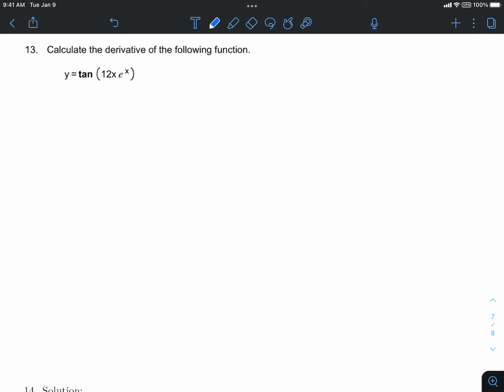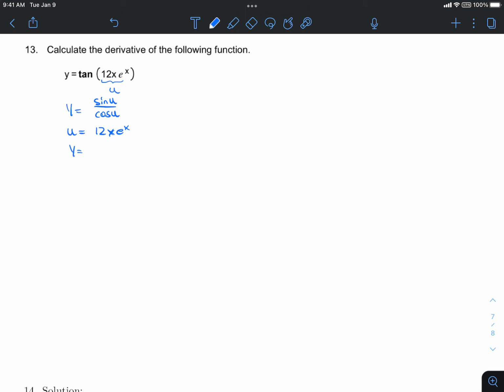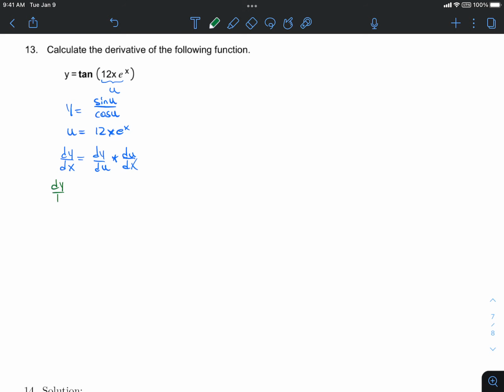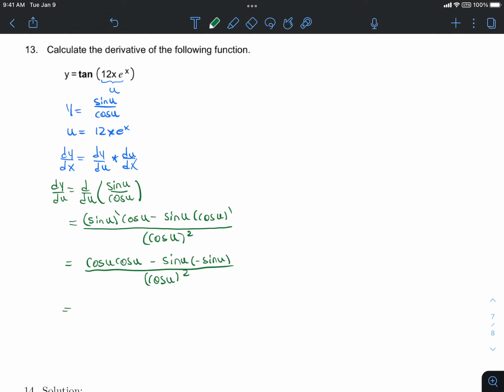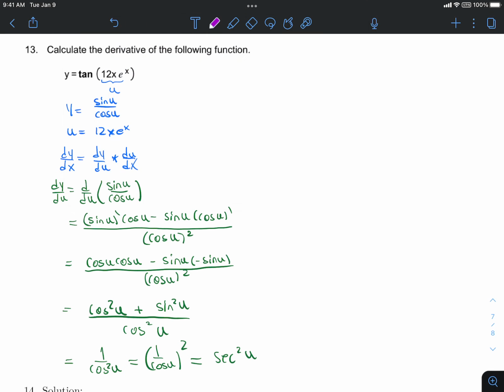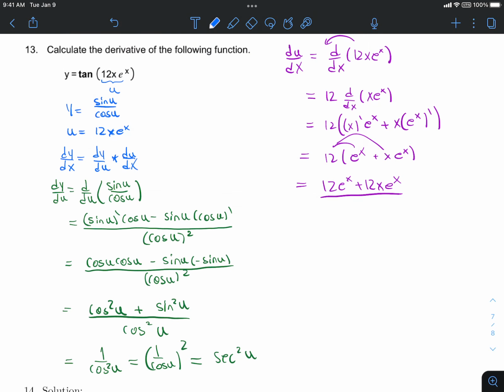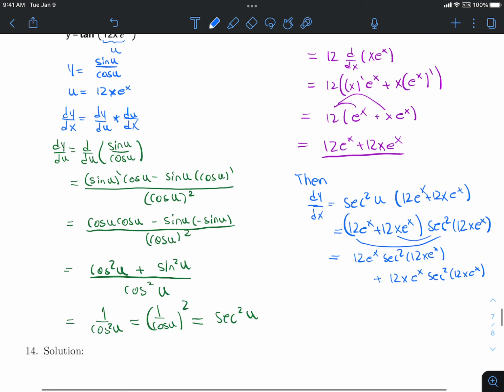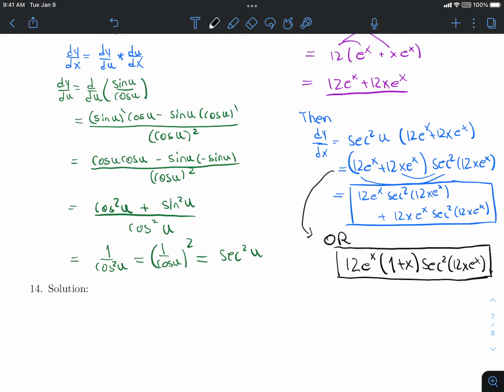Using the Chain Rule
I calculate the derivative of y=tan(12xe^x), which requires the chain rule, the quotient rule and the product rule.